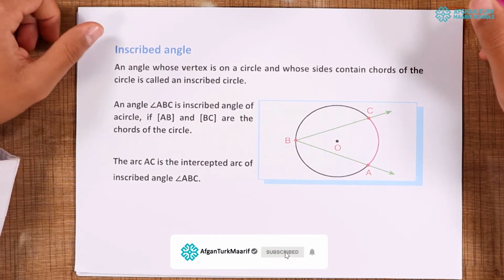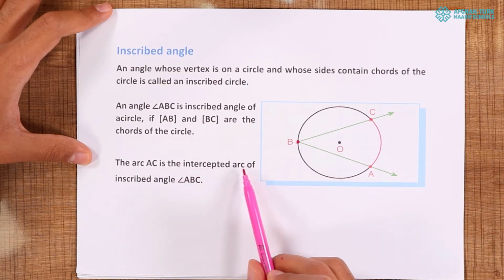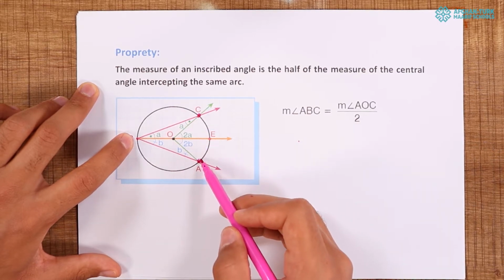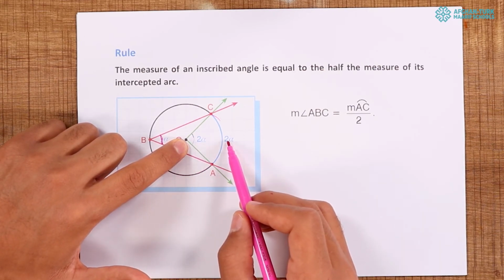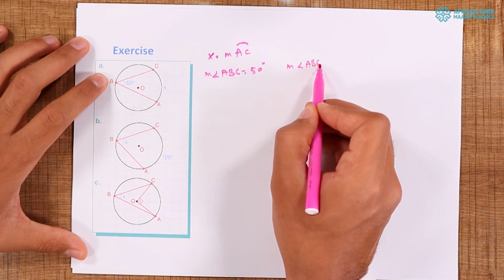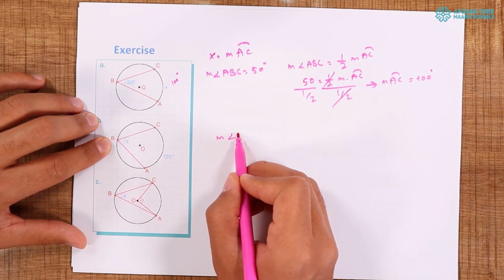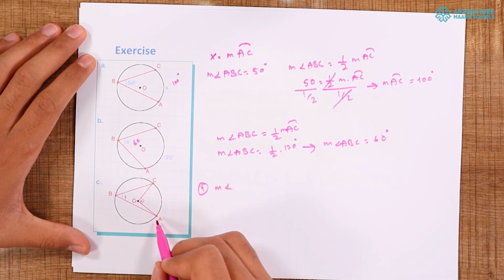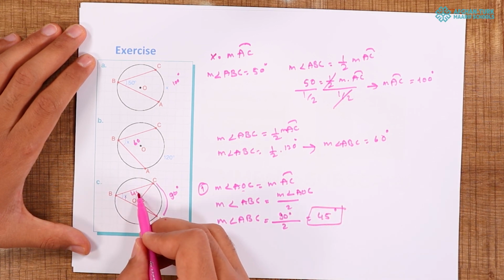Math 9 | Inscribed Angle of a Circle